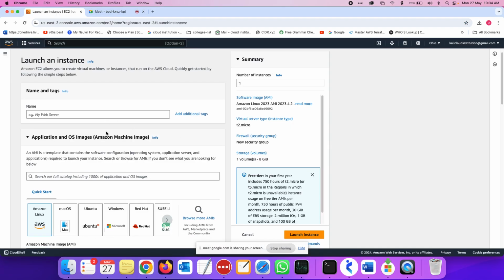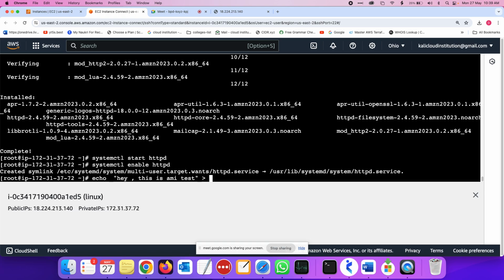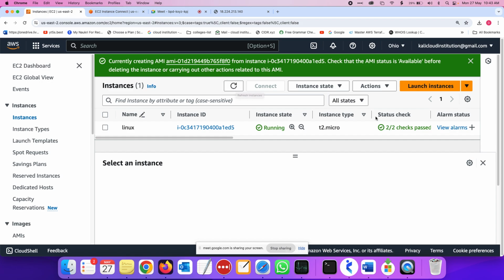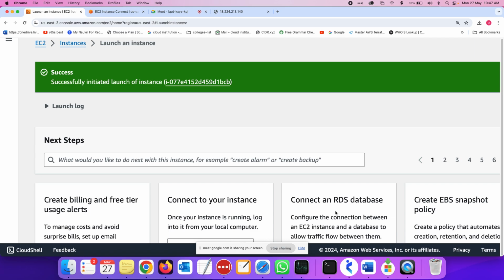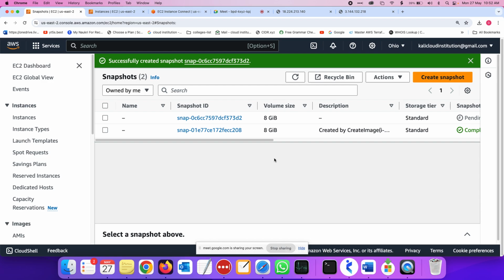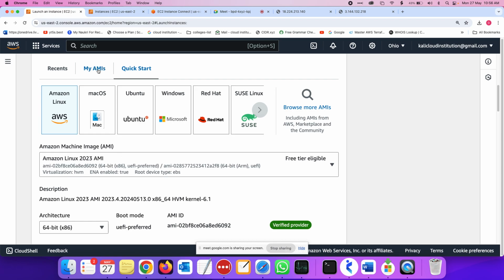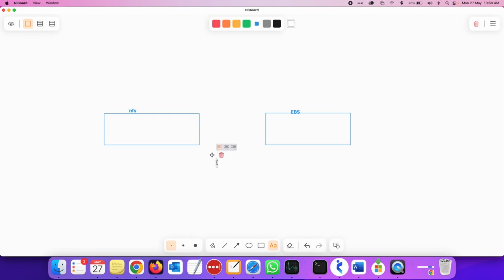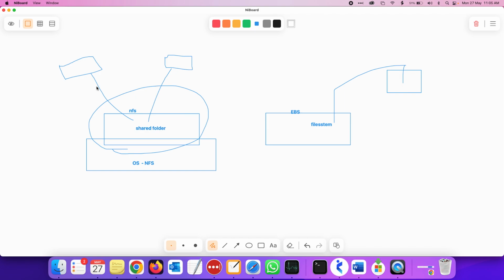AWS live online class - snapshot AMI